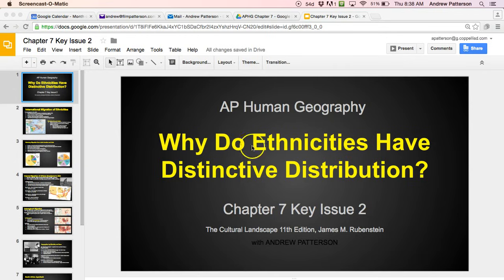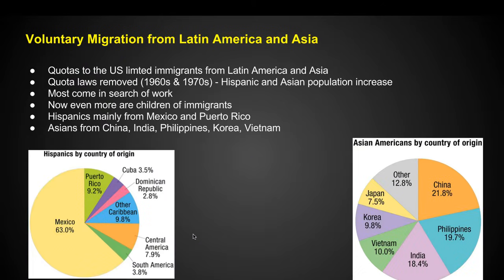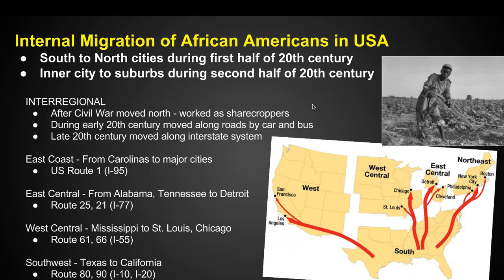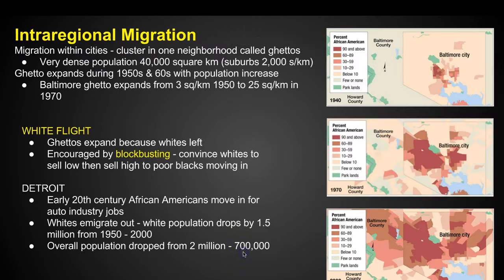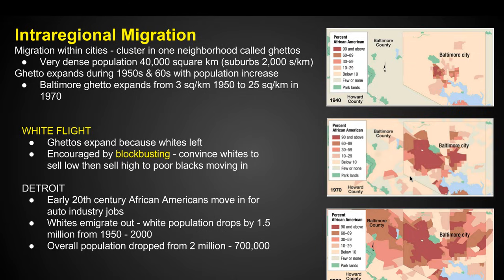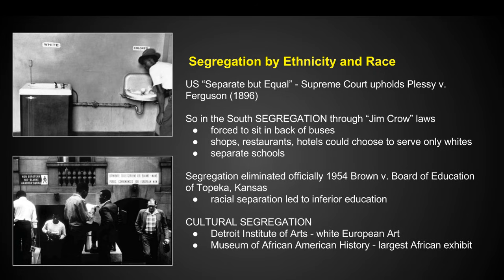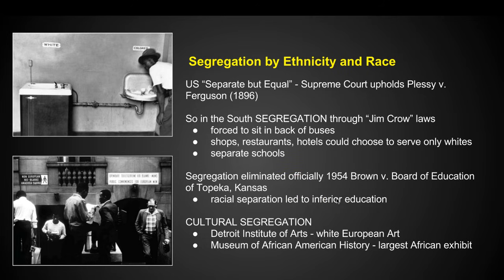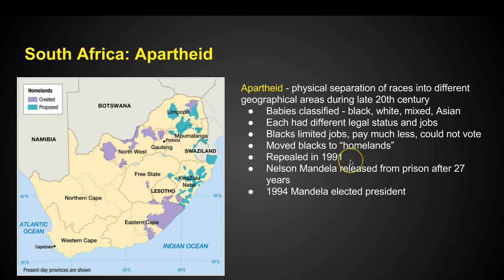Chapter 7 Key Issue 2 - Distribution of Ethnicities - AP Human Geography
Chapter 7 Key Issue 2 of The Cultural Landscape 11th Edition by James M. Rubenstein as presented by Andrew Patterson